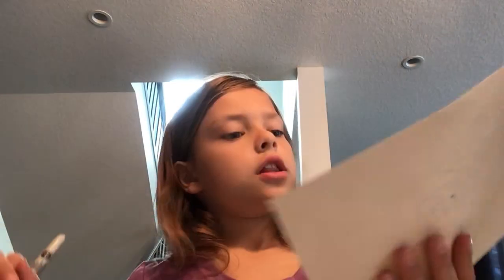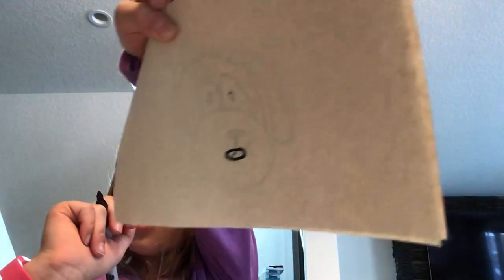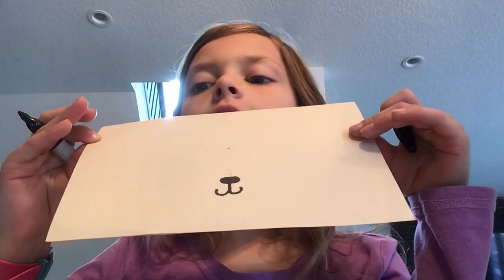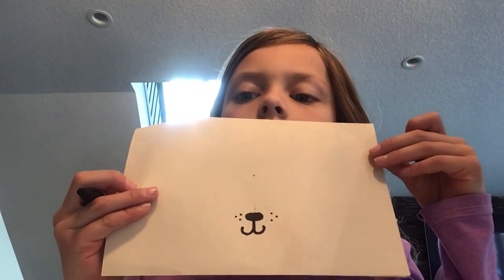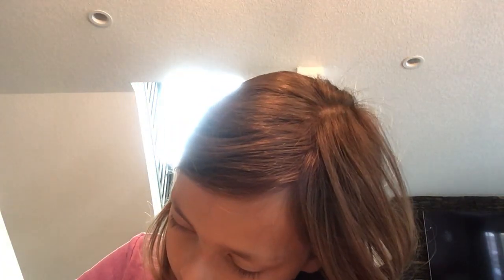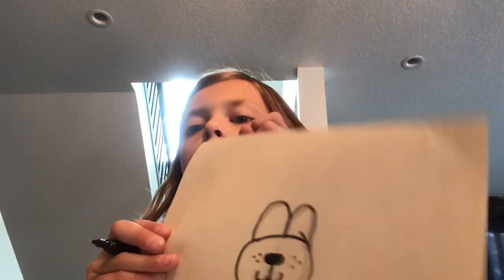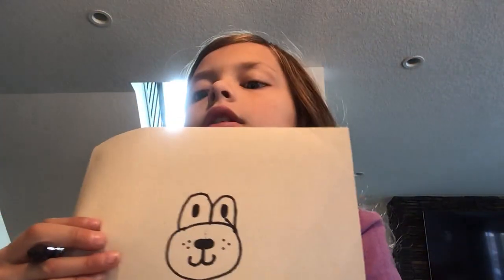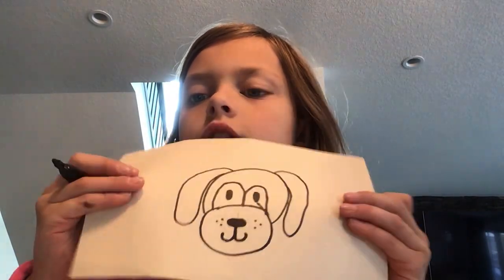How to draw a dog (easy)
There is a song that go’s with the dog picture but I forgot it